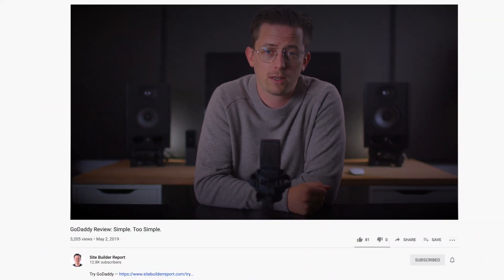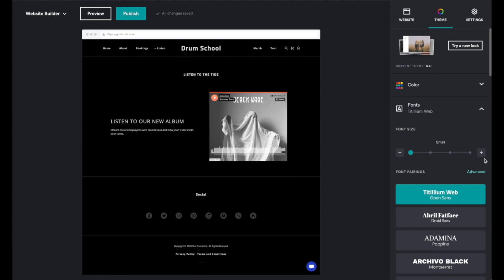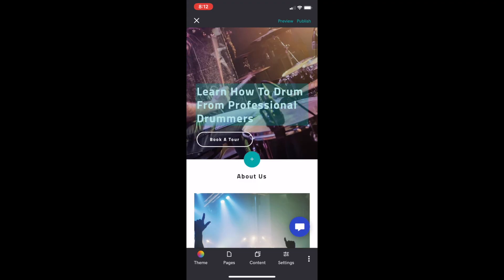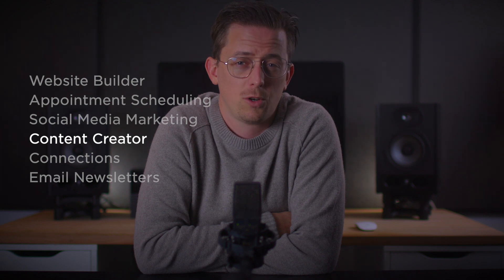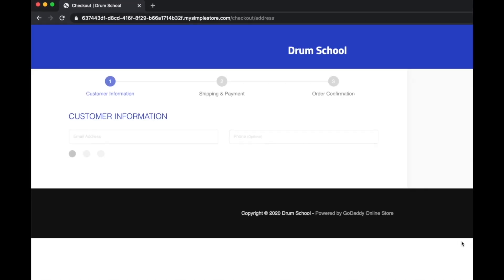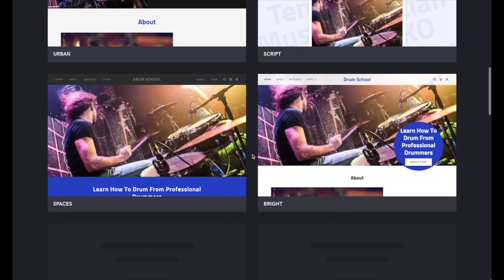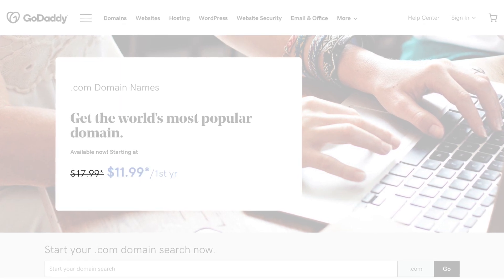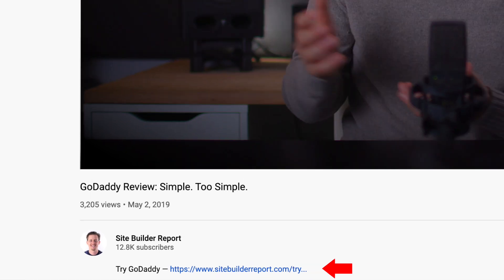GoDaddy Review: Easy To Use... But Limited (2020)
GoDaddy’s website builder is best for anyone who wants to build their website fast. It’s not for power users who want to tweak the details of their website.

Overall it’s easy to use but simple. Possibly too simple for some users. But make no mistake: GoDaddy is on the right path.

They’ve improved substantially since my last review and I’m excited to see where they are at in another year.